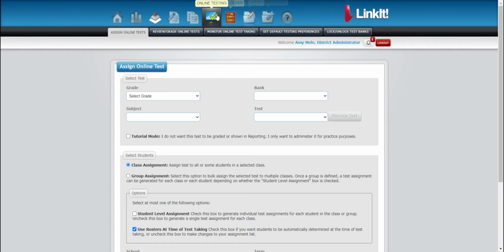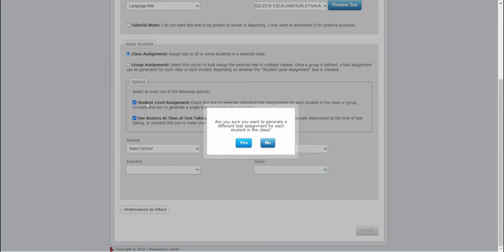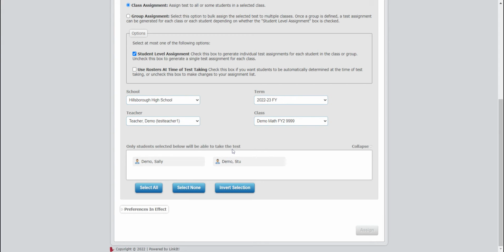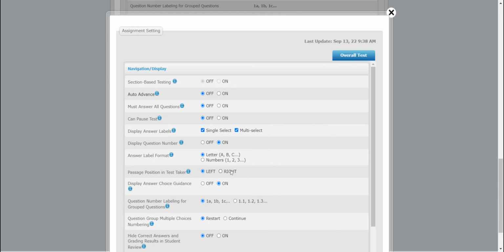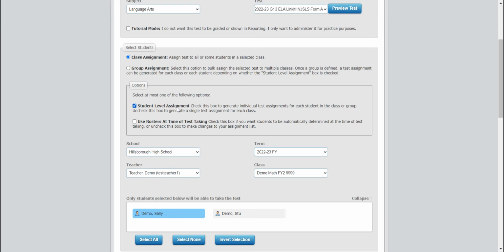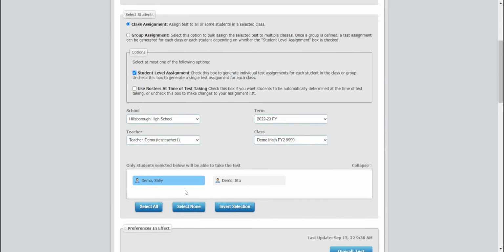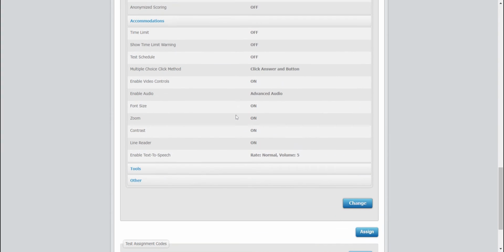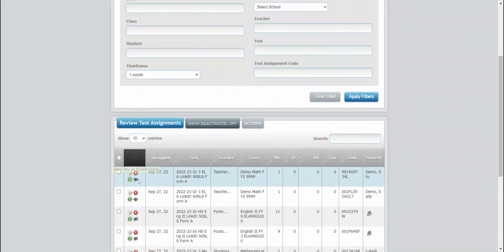LinkIt - Modify Test Accommodations when Assigning the Test